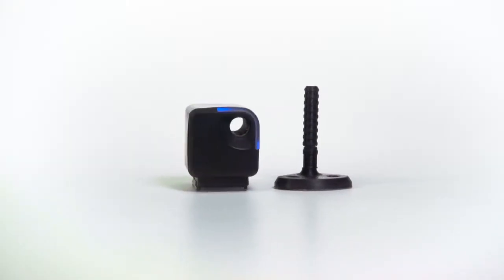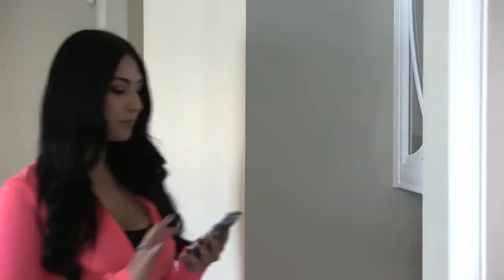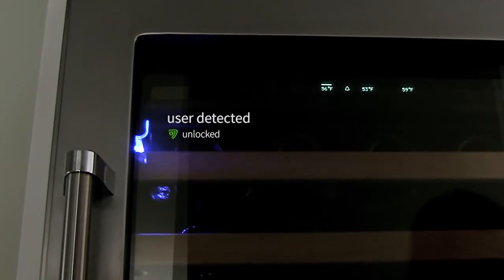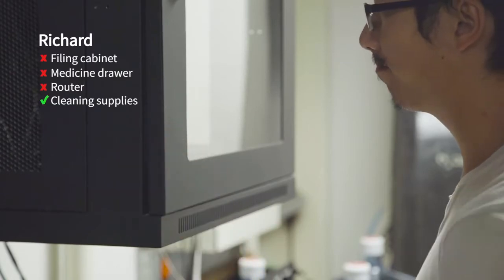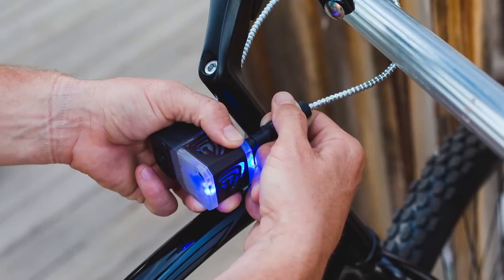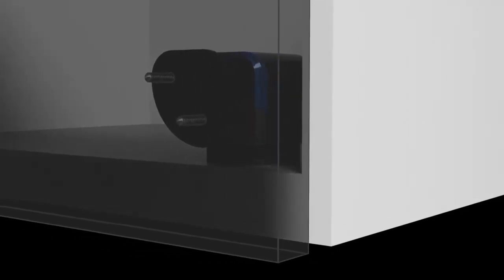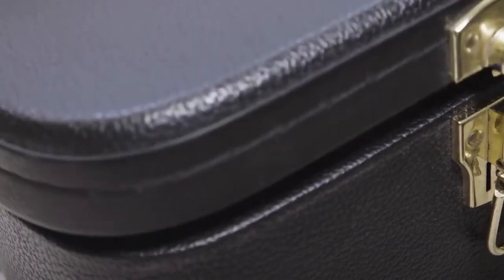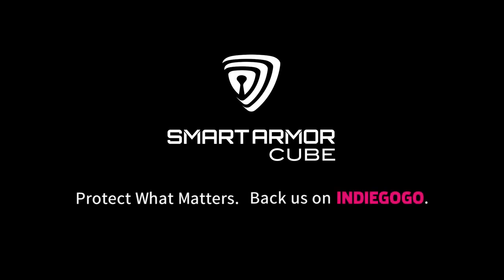Smart Cube smart lock "Protected by Smart Armor"Meet the Smart Cube: Tech That Protects | Indiegogo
Smart Cube smart lock "Protected by Smart Armor"

Meet the Smart Cube: Tech That Protects | Indiegogo

Meet the Smart Cube: Tech That Protects
The world’s first Bluetooth enabled portable locking system. Protect what matters.

Wireless locks for your cupboards, cabinets & drawers